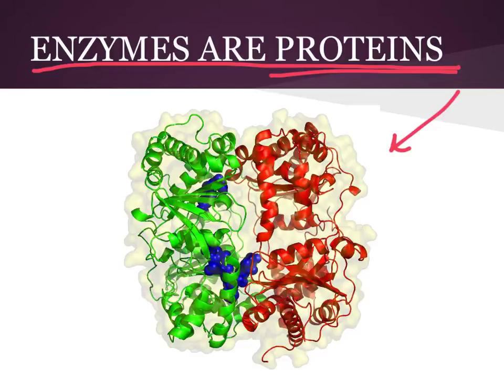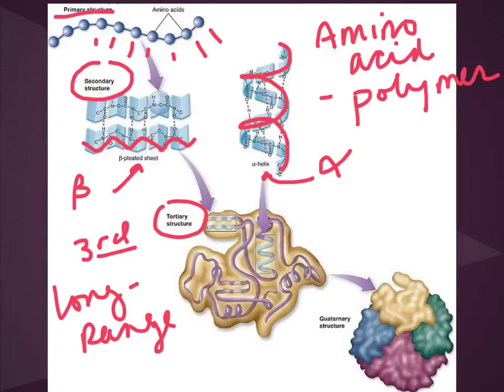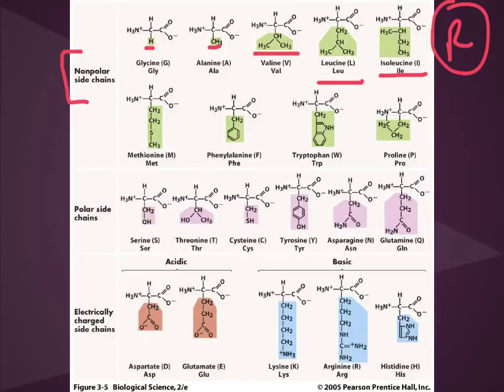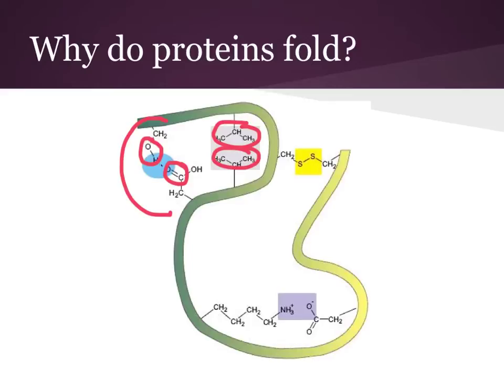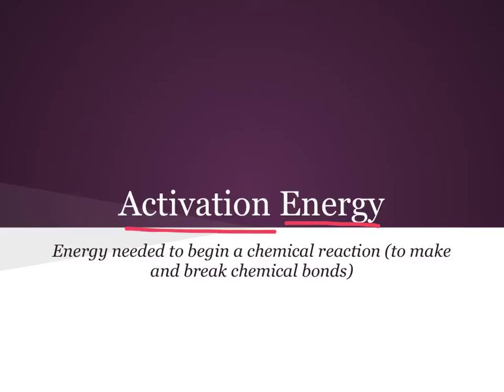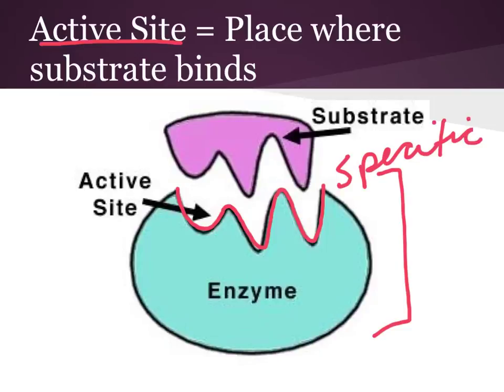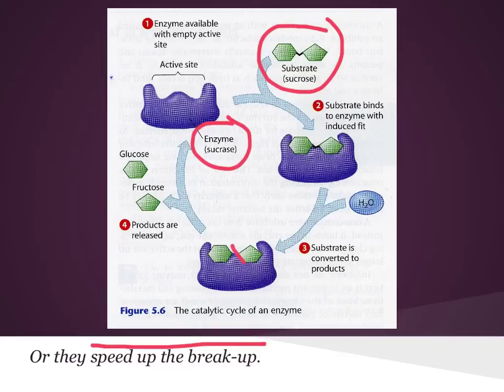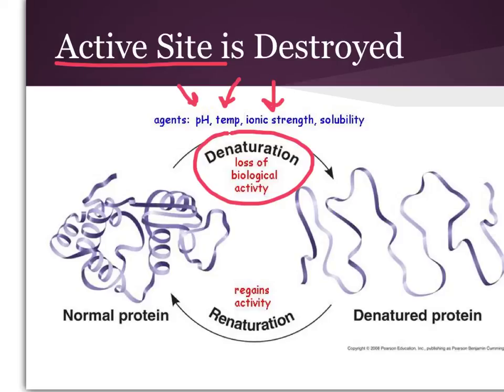AP Bio Enzymes